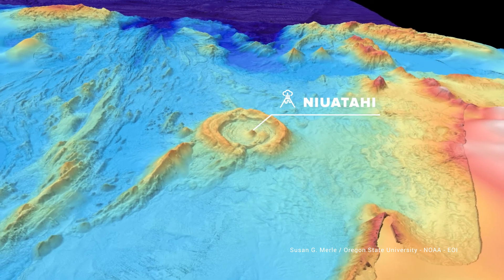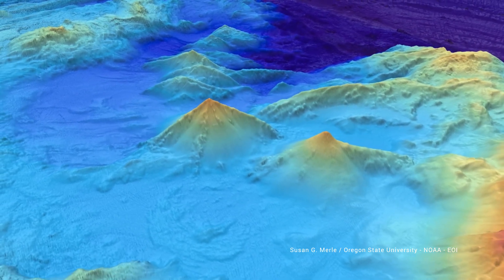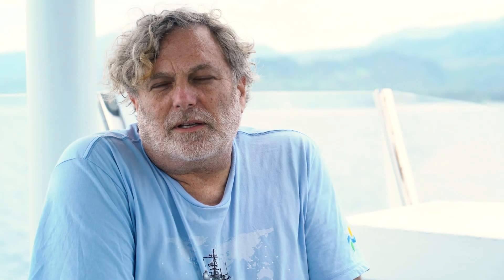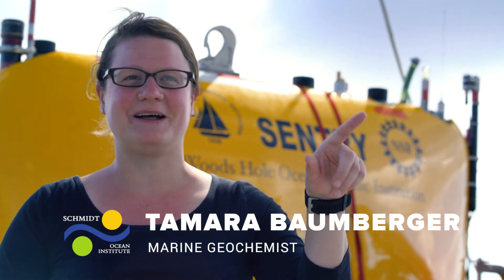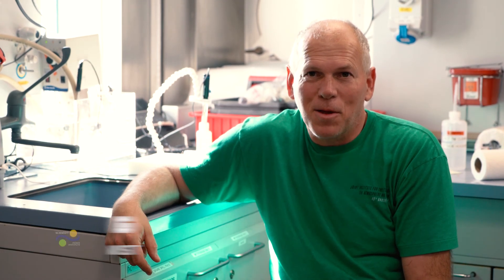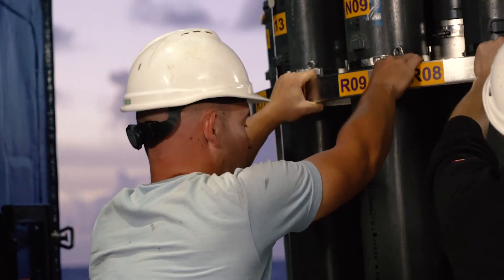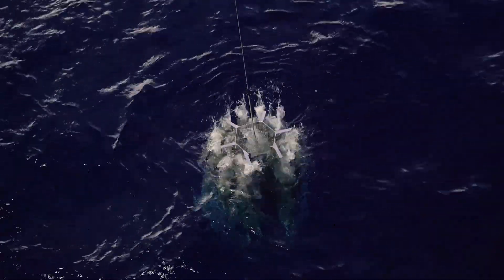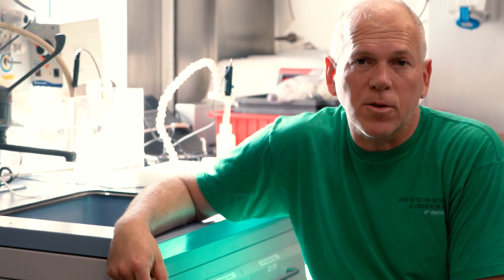Underwater Fire - An Introduction - Week 01 - FK171110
Why are the researchers searching for submarine volcanoes in Tonga? What do they hope to discover? How will they be searching? Check out the first weekly video from the UnderwaterFire expedition for answers.